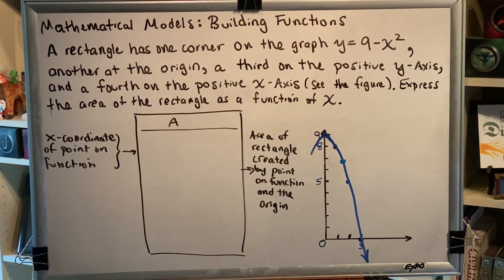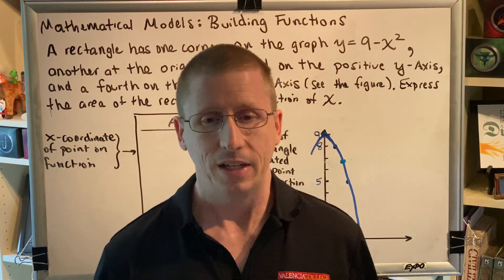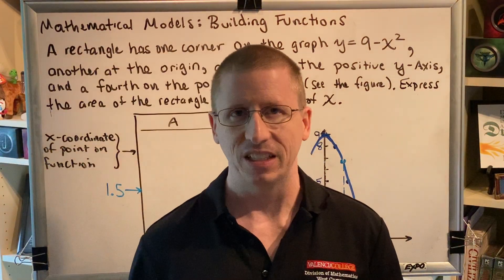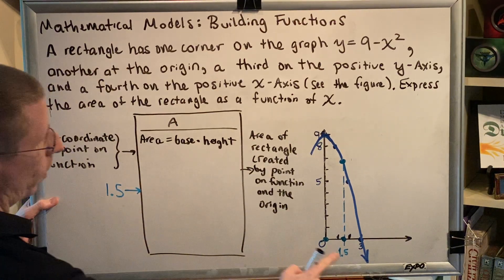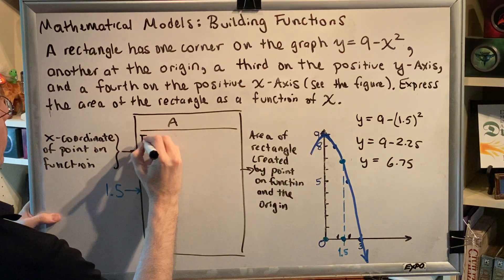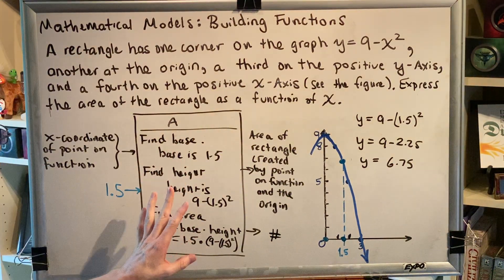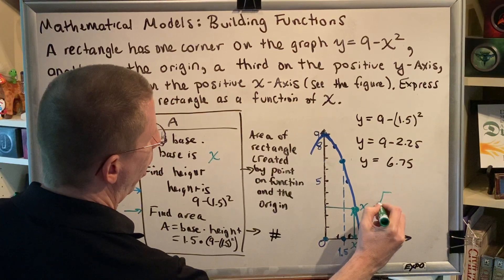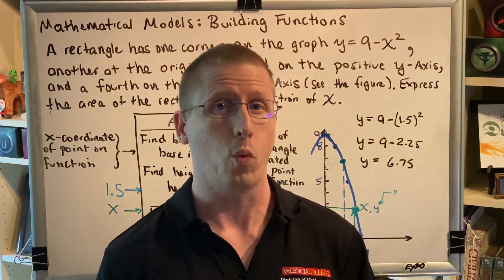Mathematical Models: Building Functions (Part 10)